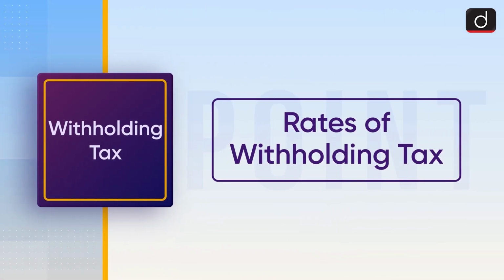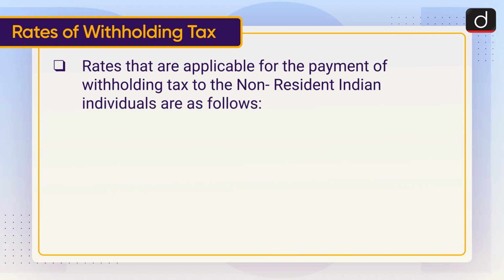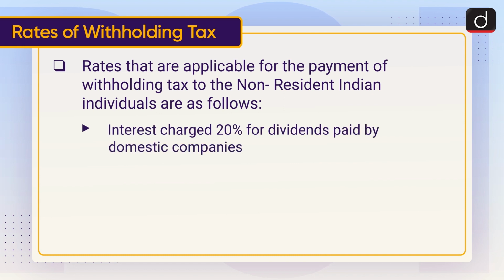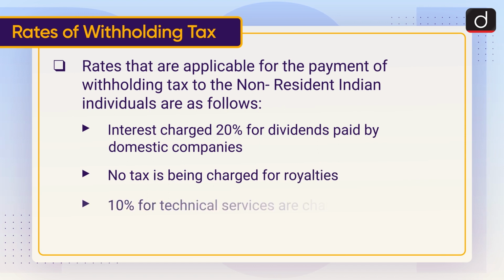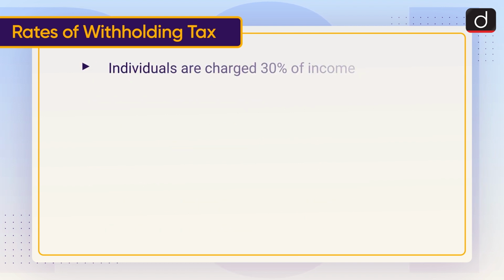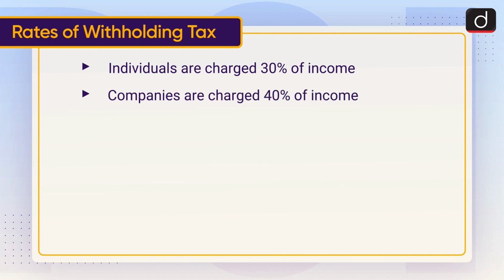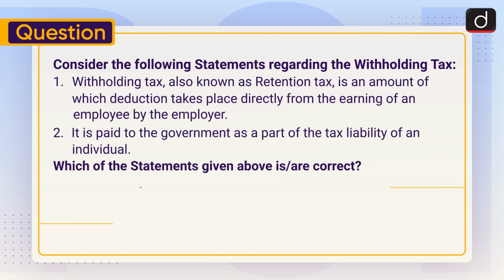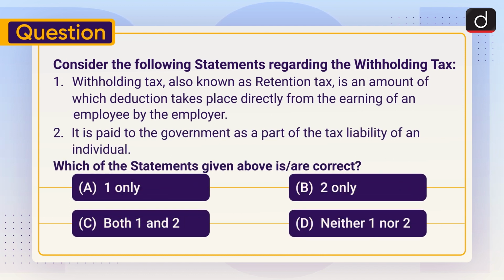Withholding Tax Retention Tax | To The Point | Drishti IAS English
This video covers the given topic, ‘Withholding Tax’ in the following structure:

1. Why in the News?
2. What is Withholding Tax?
3. How to calculate tax liability?
4. Rates of Withholding Tax
5. Advantages related to charging of withholding tax